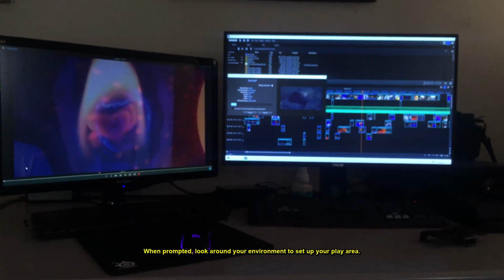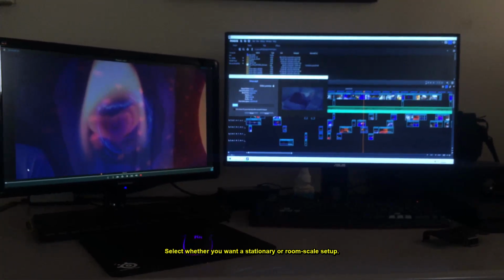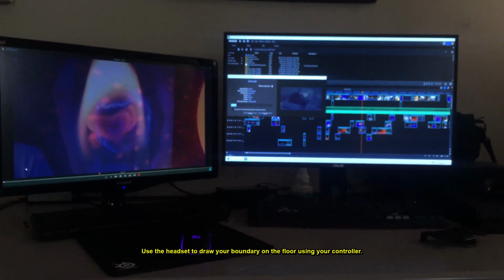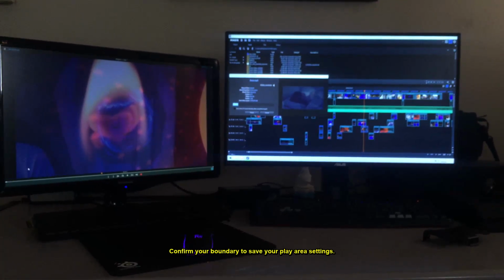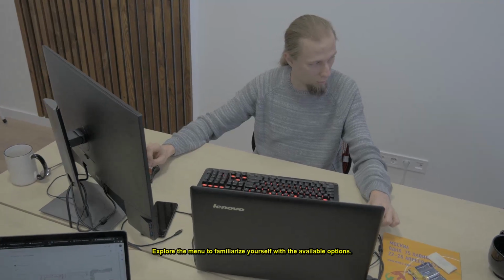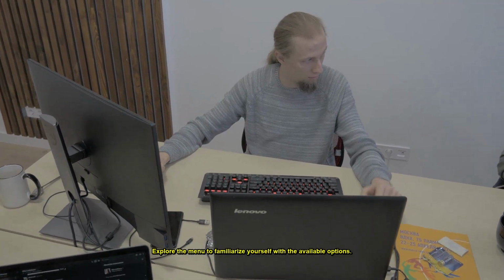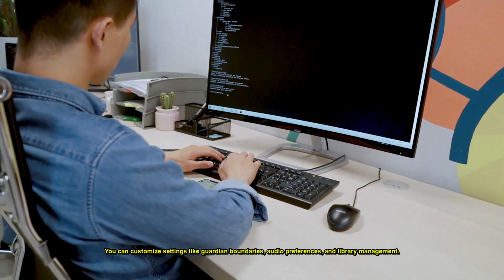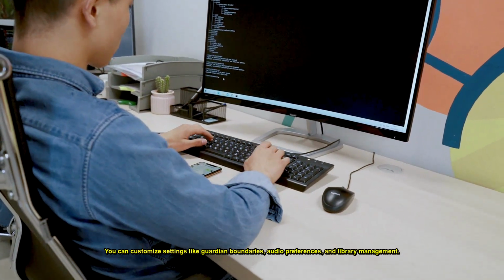How to setup Quest 2 - Step by Step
In this comprehensive video, we'll guide you through the step-by-step process of setting up your Meta Quest 2 for the ultimate VR experience. Whether you're a beginner or just need a refresher, we cover everything from unboxing to connecting your headset and adjusting settings for optimal performance. Get ready to dive into immersive worlds with ease!